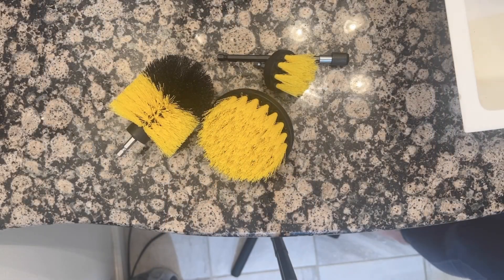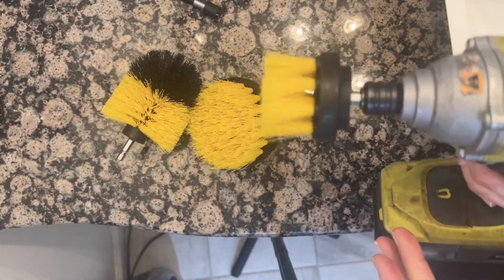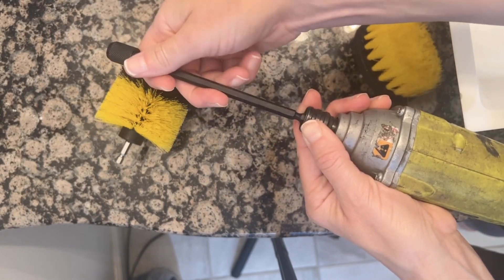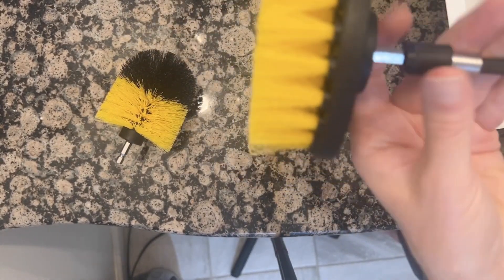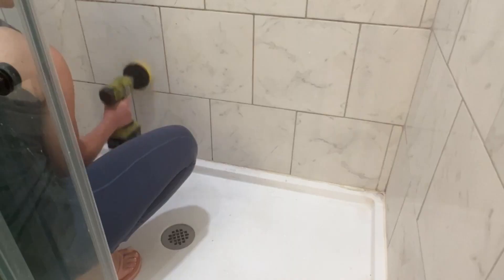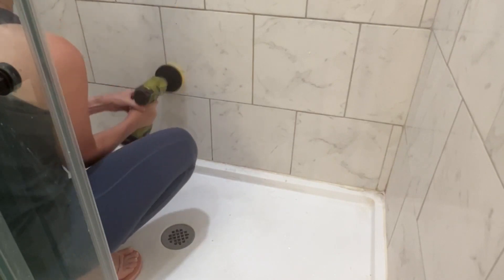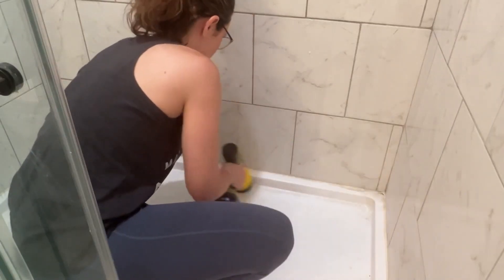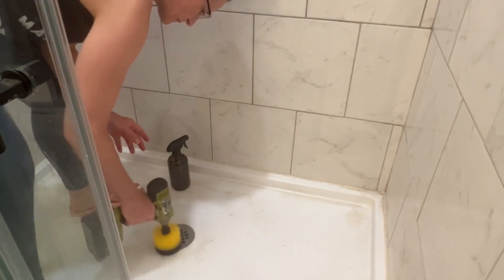Holikme Cleaning Brush Attachments | POV | Would you buy it?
Check Our New Website For Amazing Deals!

(Commissionable Links)
3 shape of brushes clean your bathtub, grout, upholstery, bathroom surface, floor, tile, shower, toilet and carpet etc, Nylon bristles will not scratch surfaces of them.
Extended reach attachment help brush to clean the tight spaces or hard-to-reach areas such like stove grates, drip pans, crevices, car etc
Time Saving: Get stubborn cleaning jobs done faster and achieve a deeper clean, definitely a good partner for your household cleaning.
Attention!! Product size Tip: The diameter of the connecting rod connecting the drill is 0.24inch. Before buying, please check whether the drill fits this size (if you do not check the drill size, there may be a mismatch) If the product is not suitable for the drill, please contact our customer service in time to arrange returns, we support all unsuitable returns.
Cordless Drill NOT included!!!